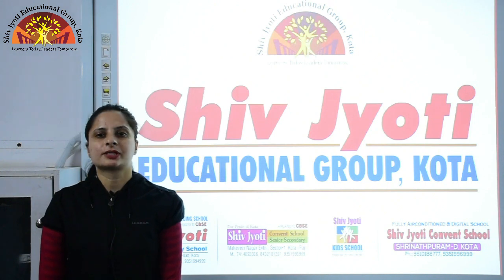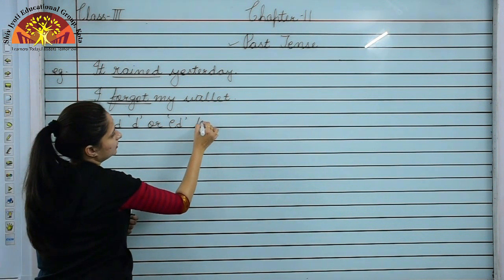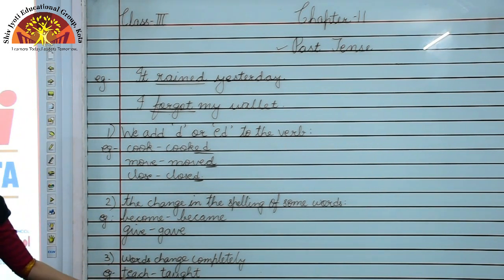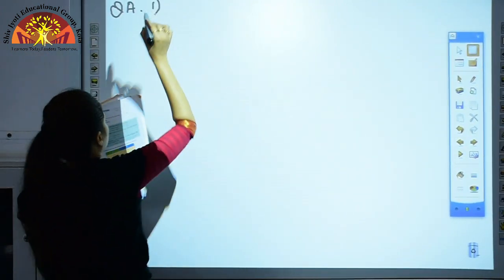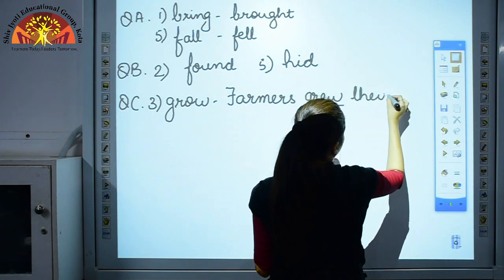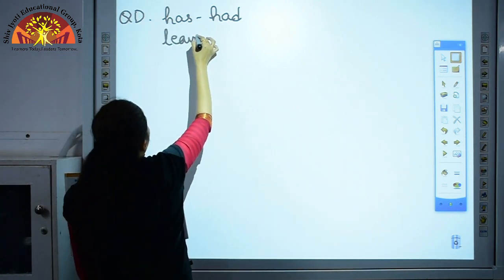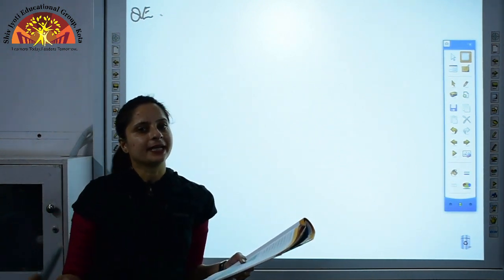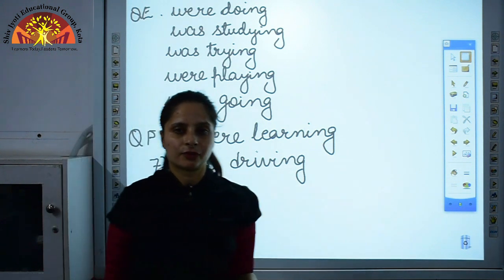3 English Grammar Ch 11